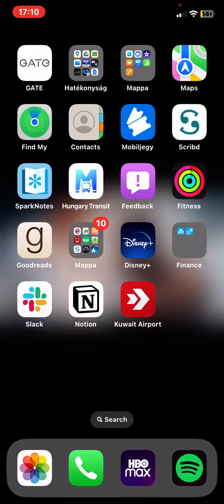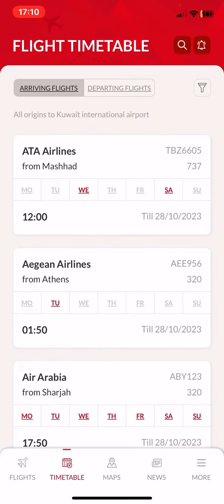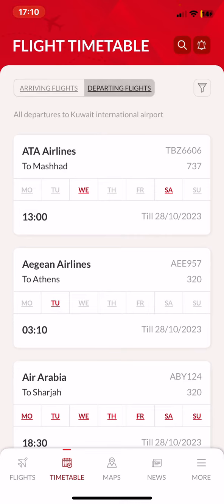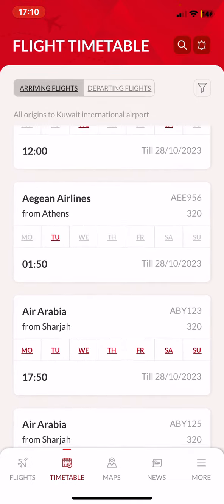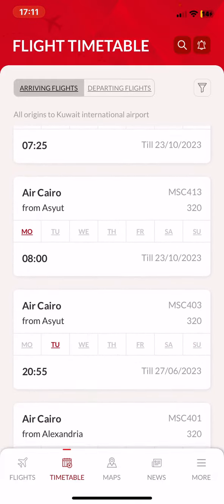Where to check the timetable in Kuwait Airport?